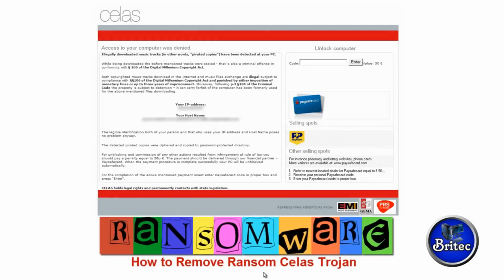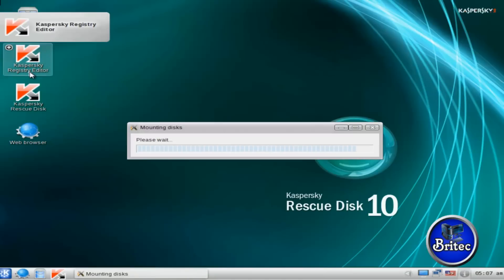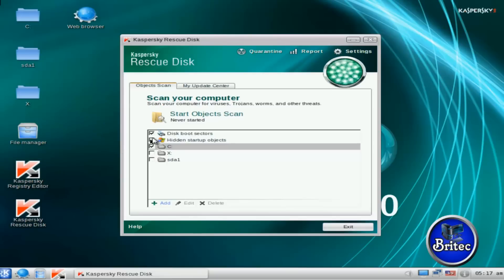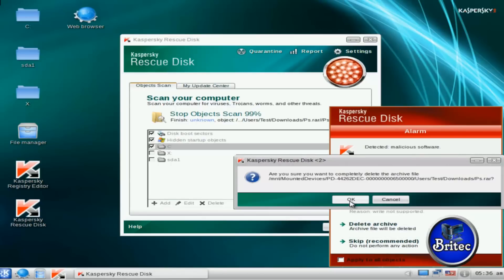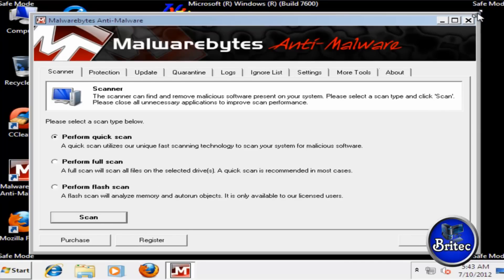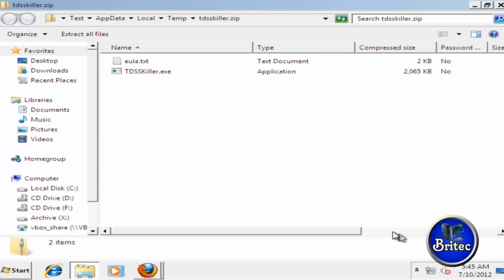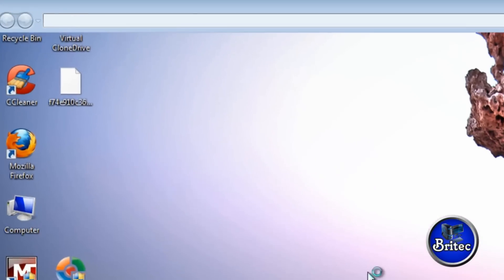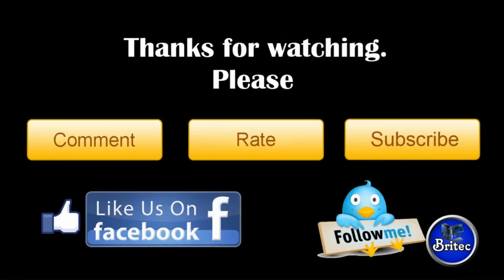How to Remove Ransom Celas Trojan by Britec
Celas is a Trojan that will function as ransom software. Upon infecting a computer, this computer virus will lock your computer and state that you are using illegal copies of music files. It will demand you to pay a sum of 50 Euro as penalty. The transaction is typically accomplished online. Victims are asked to pay through designated processor. Upon completion, user must send transaction details to an attacker which in return will provide a code to unlock the PC.

Celas will restrict your access to the computer. It will also prevent Windows from starting normally. Then, it decrypts all files in the hard drive causing the infected computer to malfunction.

1. Download Kaspersky Rescue Disk from their official server. The file will be in .ISO format.

Here is a full guide to removing celas.